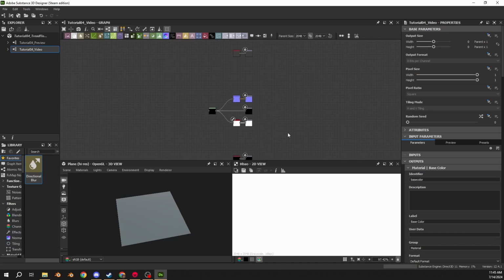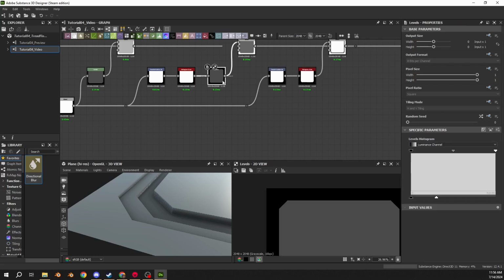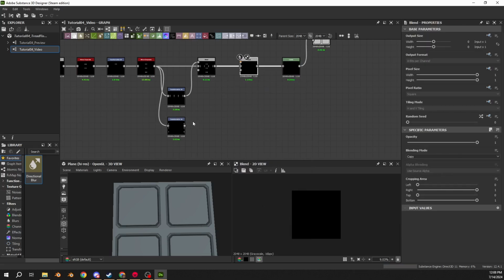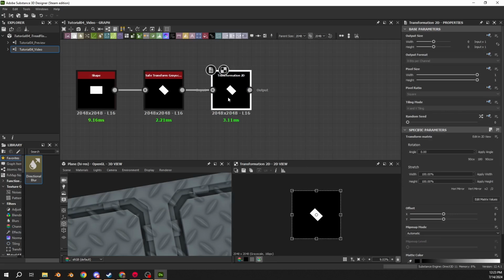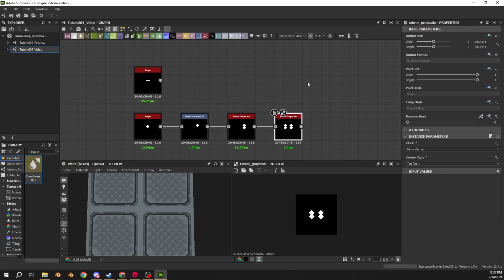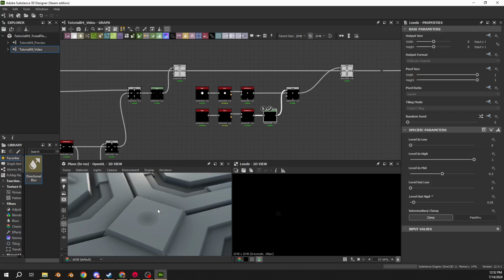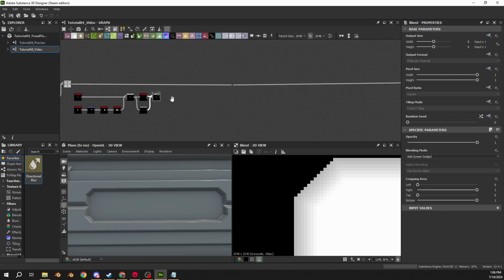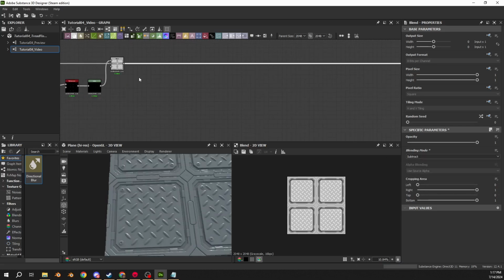Substance Designer | Tutorial 04 - Tread Floor | Part 1a - Height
Welcome to the fourth tutorial, sorry for the delay on this one, ran into a creative wall but I think it came out well in the end. In this tutorial we will cover some new concepts, nodes and tricks.